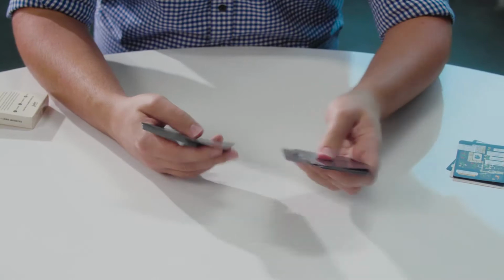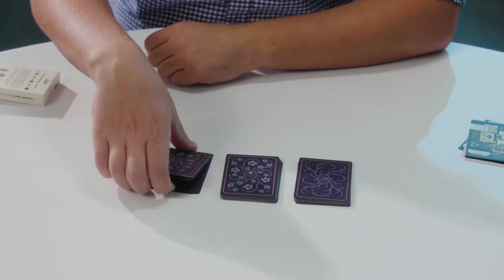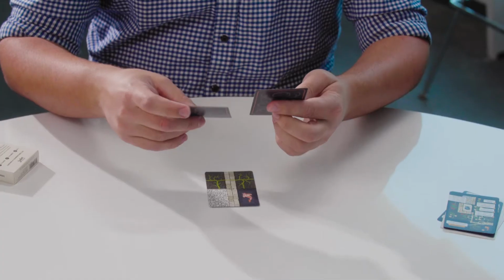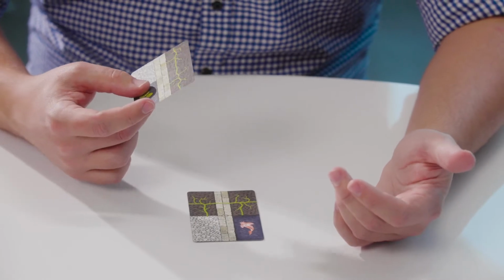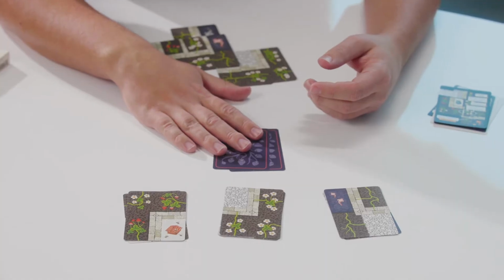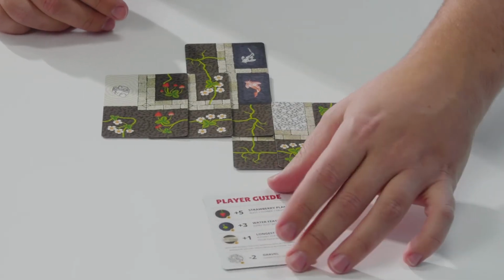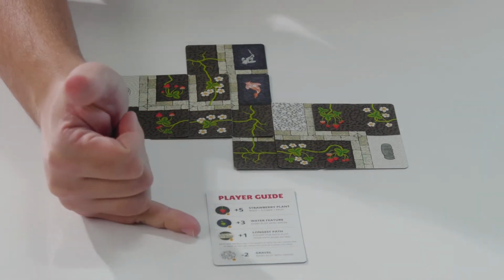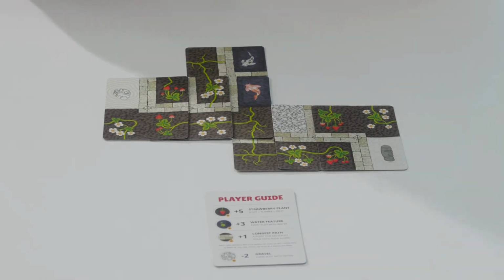Strawberry Sunset: How to Play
In Strawberry Sunset, create a vibrant and flourishing strawberry patch - one more fruitful than your neighbor’s. In this quick strategy game, you will have until sunset to grow as many strawberry plants as you can, while landscaping your garden. Add unique features to your design, such as koi ponds, gnomes, and zen gardens. Ready to get your hands dirty?